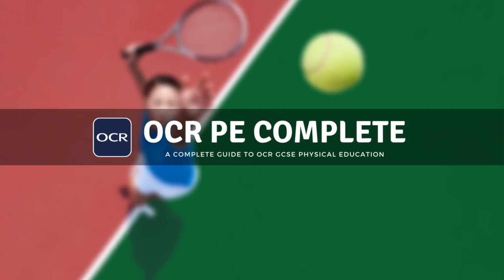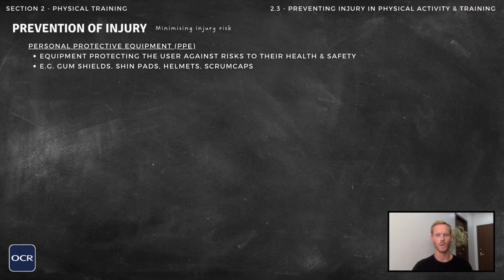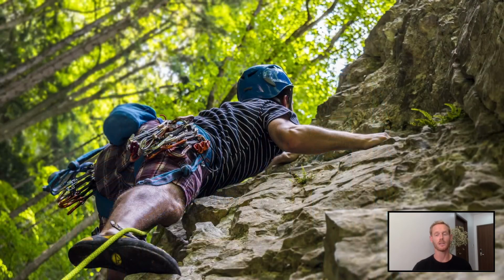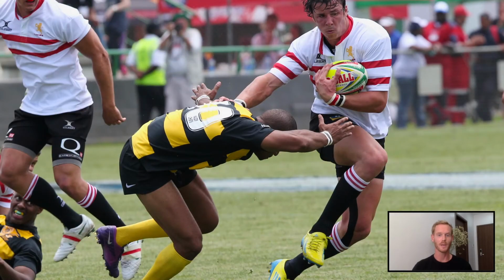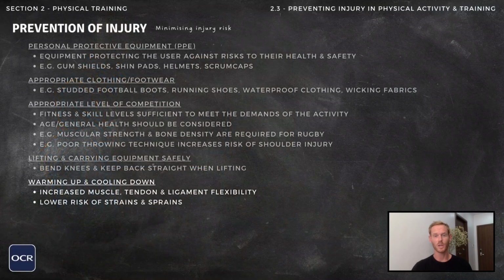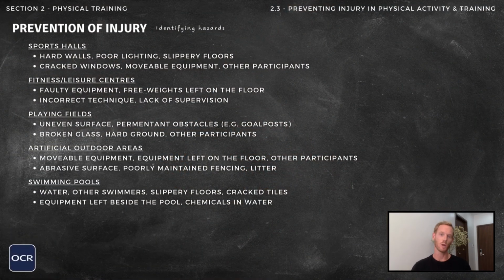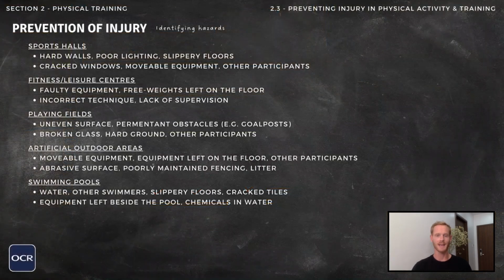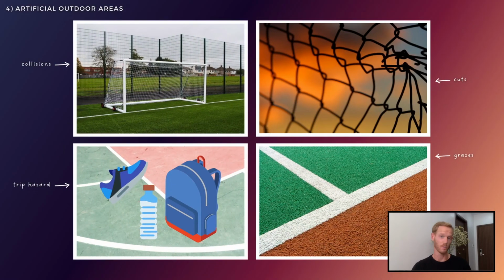OCR GCSE PE - Preventing INJURY in Physical Activity & Training - Physical Training (2.3)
🎓 Complete teaching resources - everything you need to teach the course from scratch!

☕️ I don't charge anything for my videos, so your support would really help me to keep going!

OCR GCSE Physical Education
Component 1 - Physical Factors Affecting Performance (J587/01)
Section 2 - Physical Training
Topic 2.3 - Preventing Injury In Physical Activity And Training

In this video:
- Ways of minimising injury risk
- Hazards and risk in physical activity and sports settings
- Risk assessment

As always this video contains absolutely everything you need to know for your final exam!

0:00 Intro
0:39 Minimising injury risk
2:49 Identifying hazards in sports settings